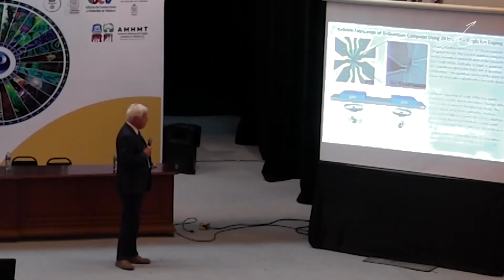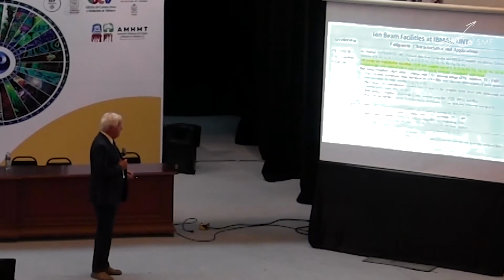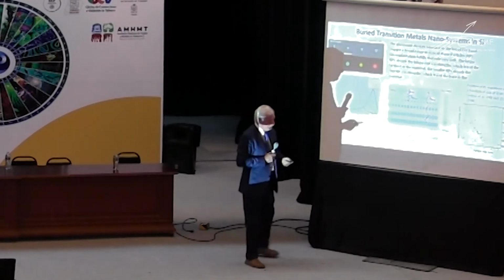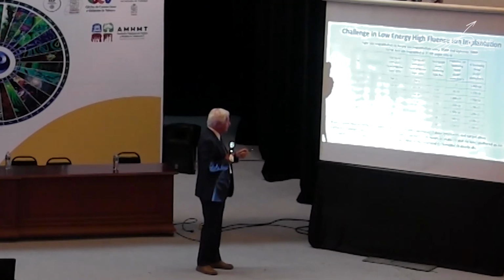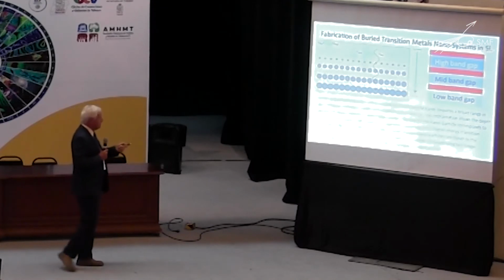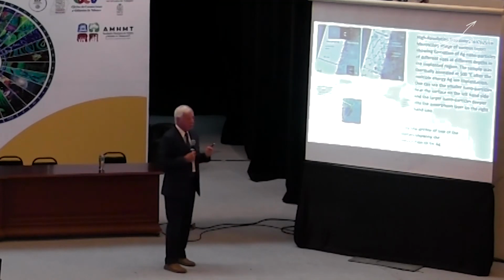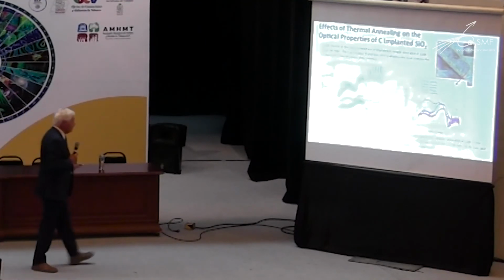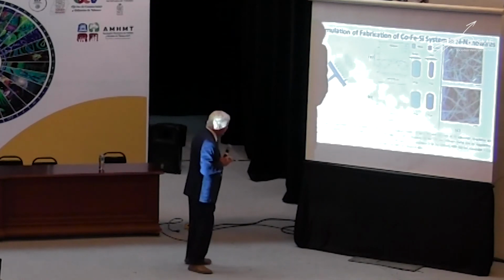Floyd D McDaniel - Ion Implantation in Synthesis of Nanoscale Systems